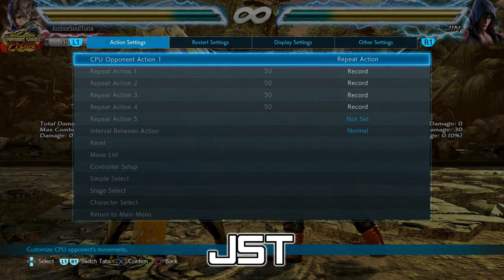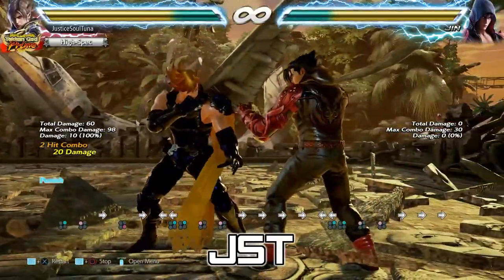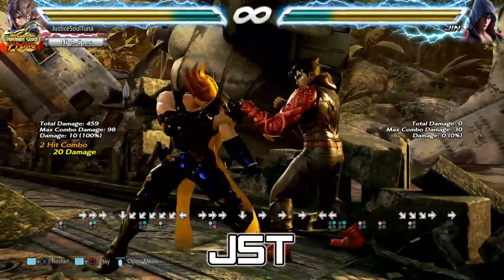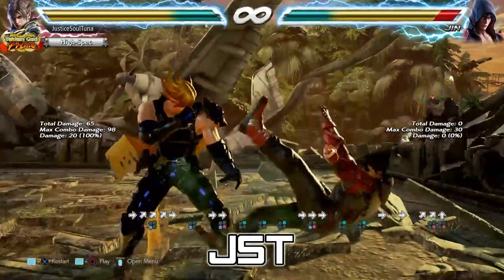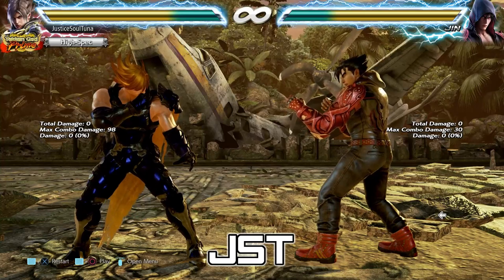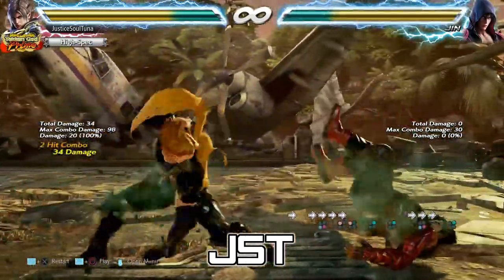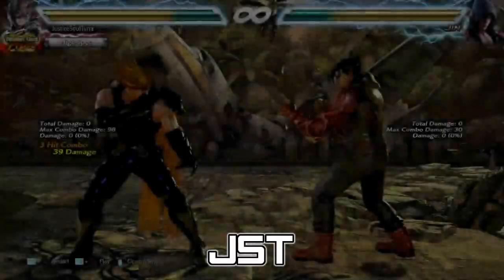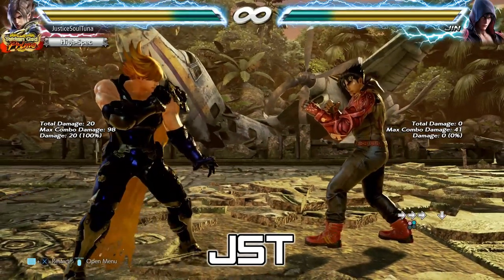Lars Lab with JST: Combat Readiness (Twitch VOD)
Discussing ways to be 'combat ready'; which buttons to focus on when punishing, and more unique Lars tips in my recent Lars Lab livestream.